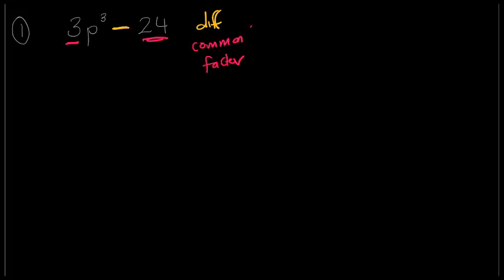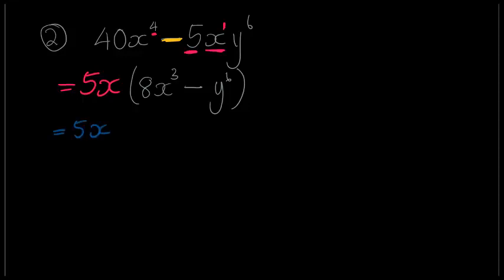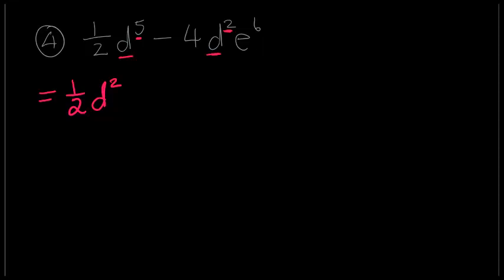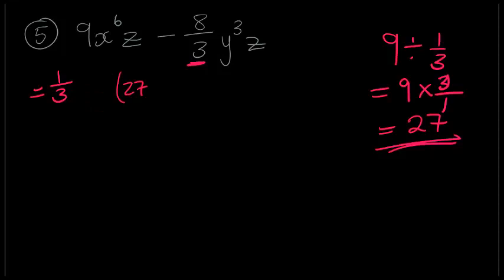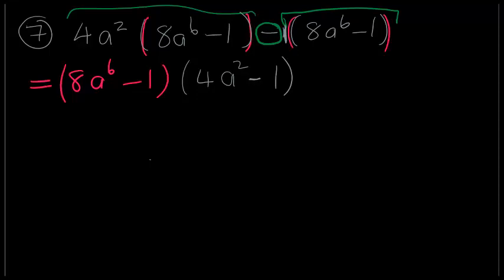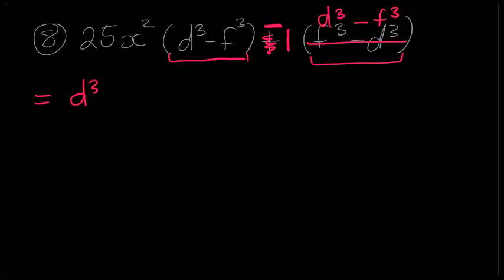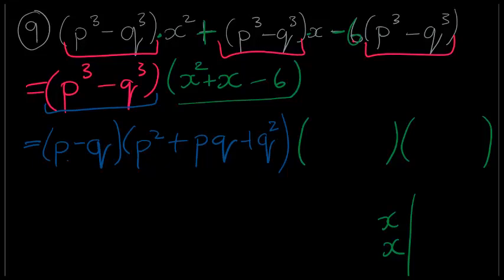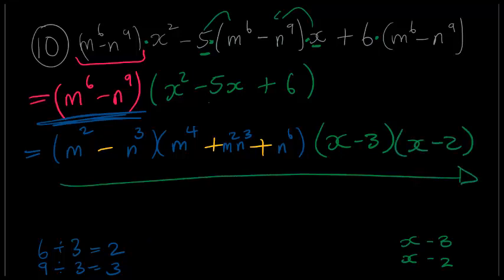Sum and difference of cubes with common factor Ex 16